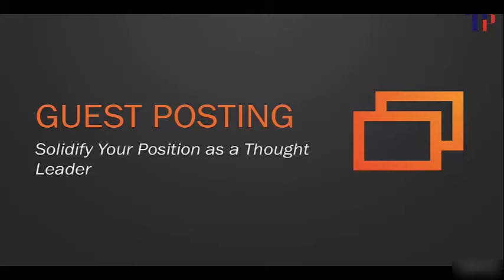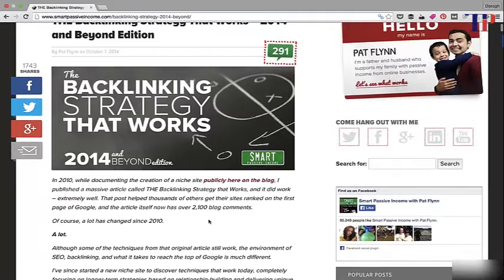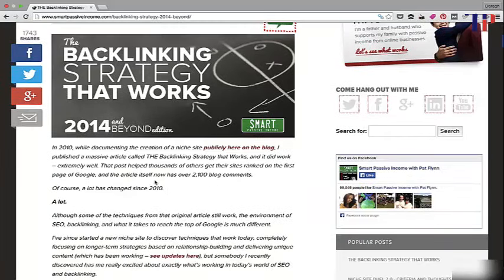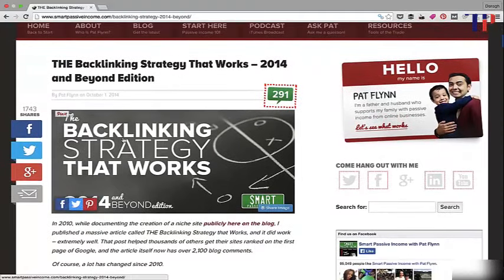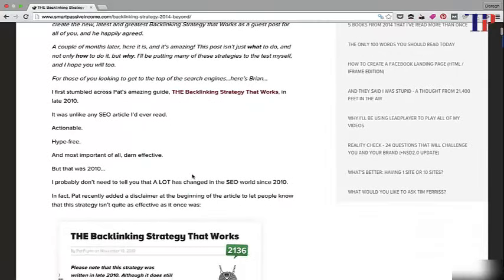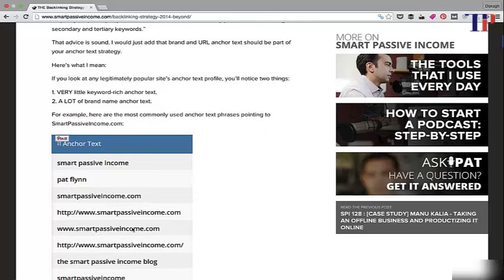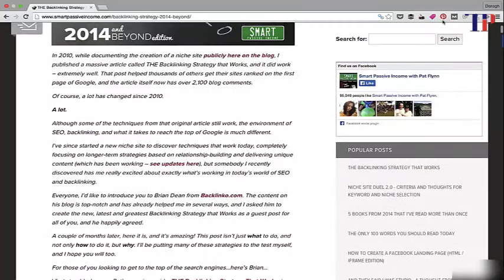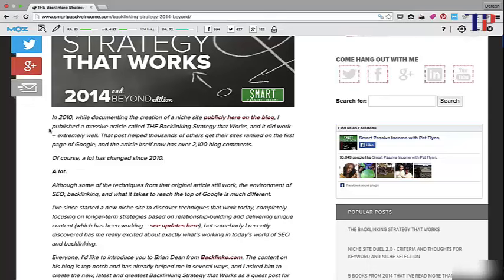Off Page Optemization | GUEST POSTING ON WEBSITE SEO TUTORIALS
Off Page Optemization for 6 months_#6 GUEST POSTING ON WEBSITE SEO TUTORIALS 2016

GET MORE STUFF RELATED TO it AND OTHER S PROBLEMS AND HAVE A GOOD DAY.

Description::
TUTORIAL STREET offers a directory containing thousands of free tutorials for IT professionals, hobbyists, and home users. Our goal is to help you solve your computer problems and learn new technologies using the many existing free tutorials available on the internet. The site also contains discussion forums, a free job search, free tech magazine subscriptions, white papers, and other technical reference materials.